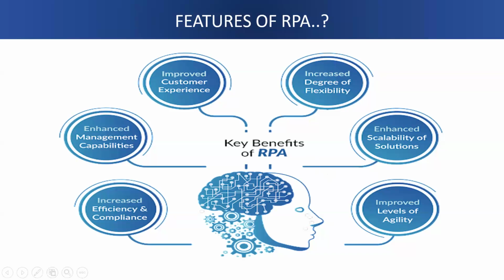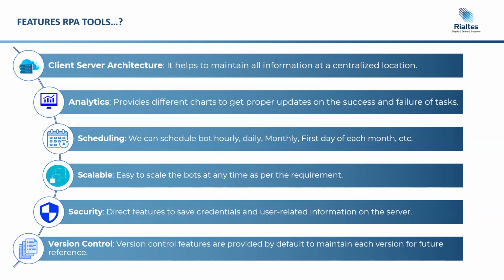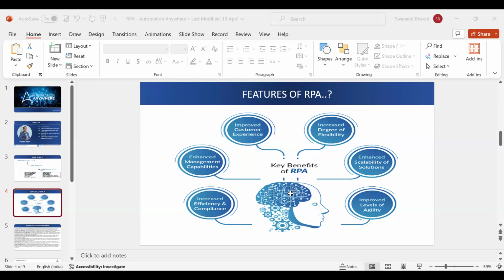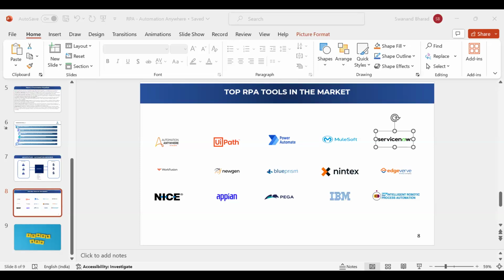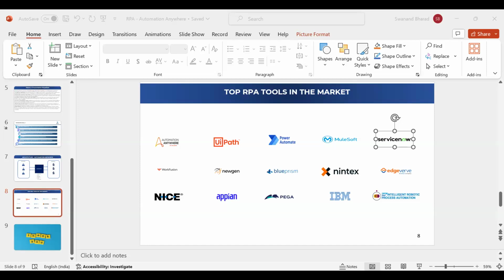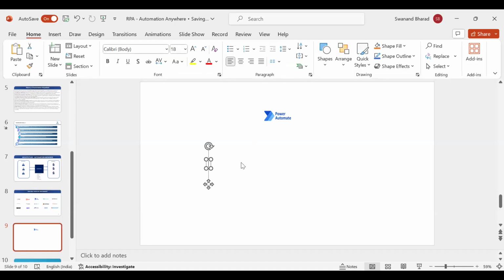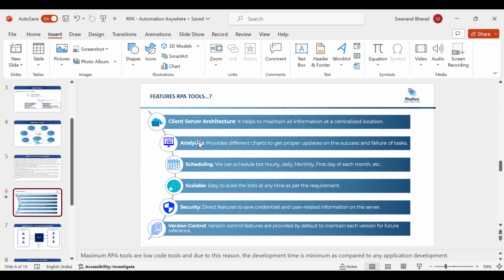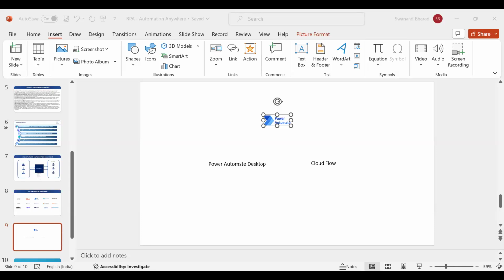Automation Anywhere by Swanand Session 1